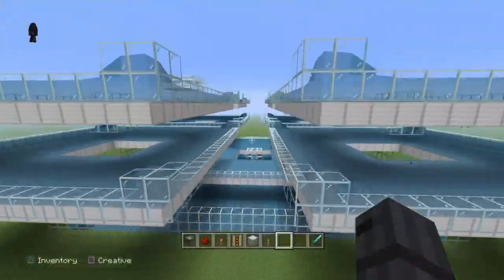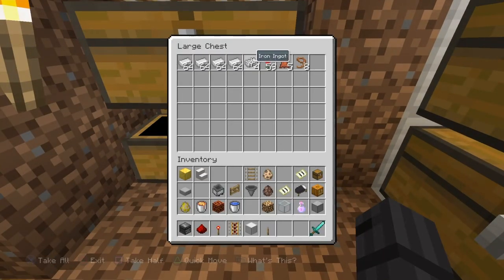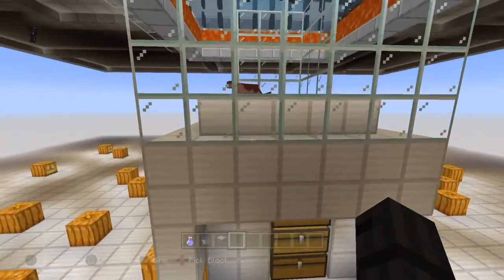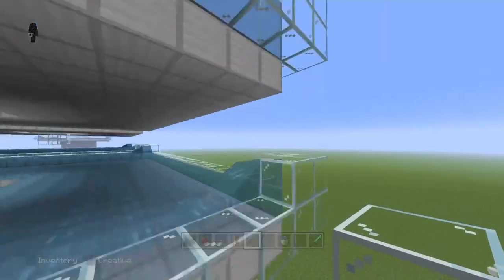The Quest for an OP iron farm on the PS4: Discussion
What I learned trying to make an over-powered iron farm after the village and pillage update for the playstation.